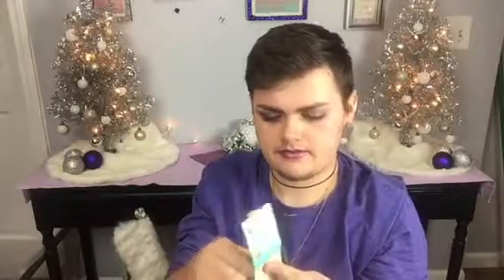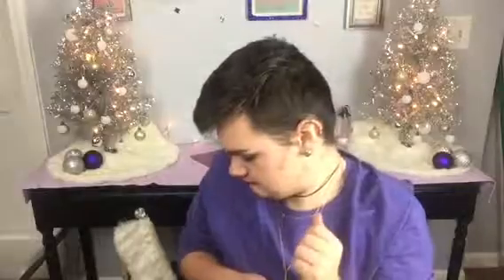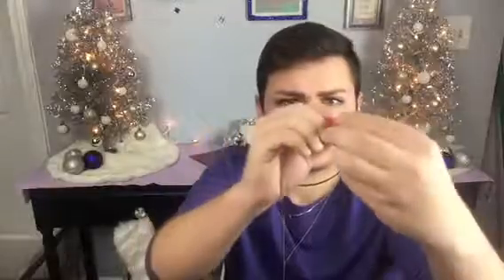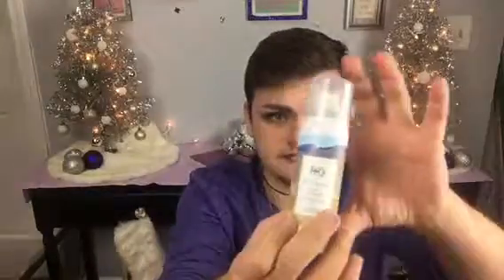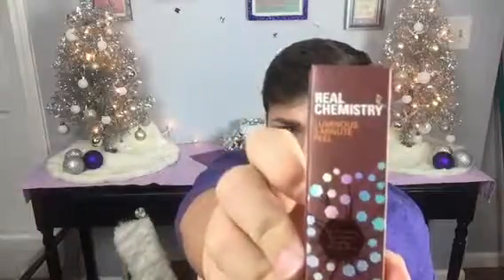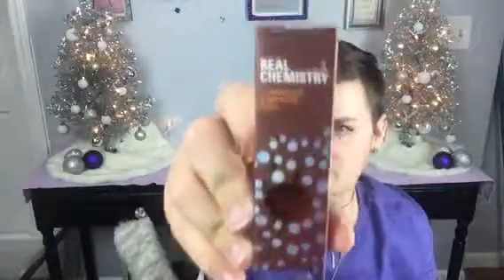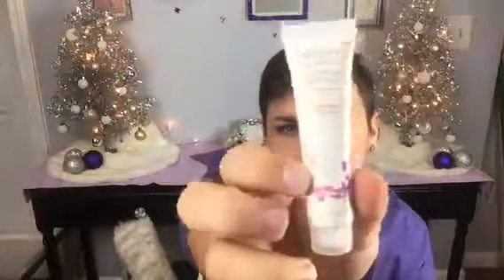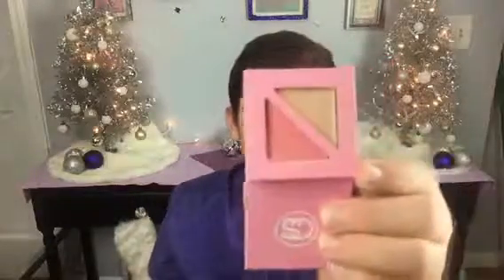Ipsy and Birchbox - November 2016